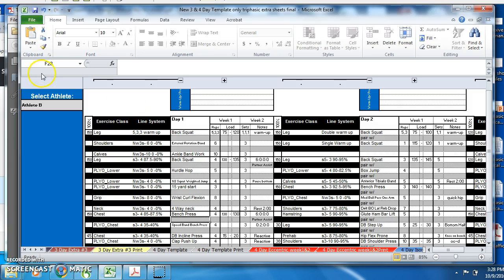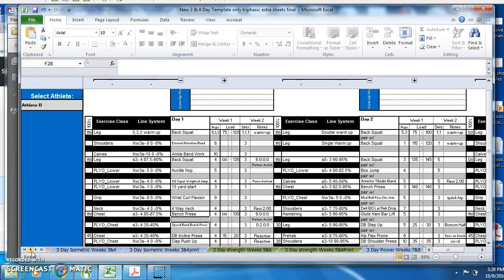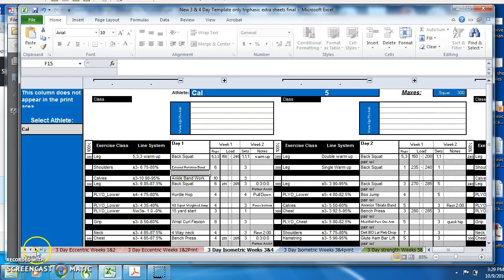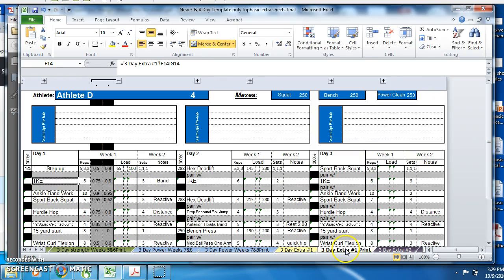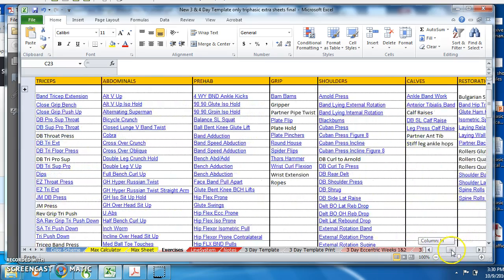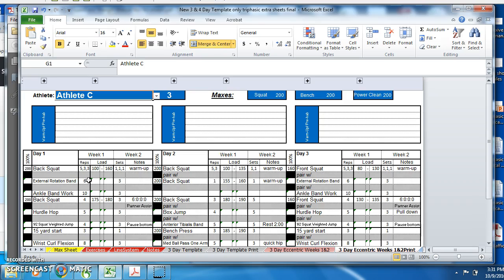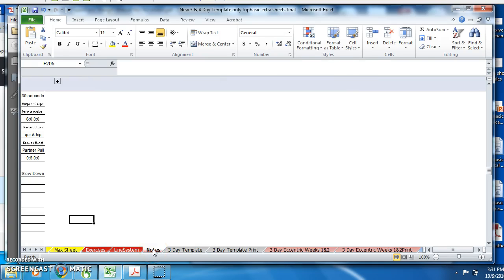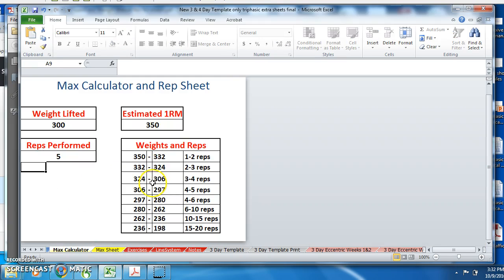Triphasic Training Software General info